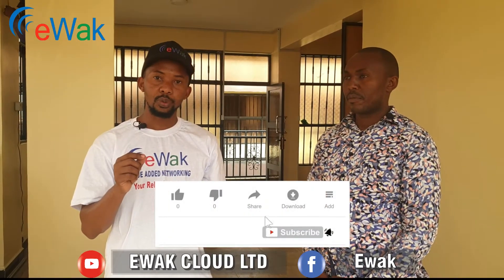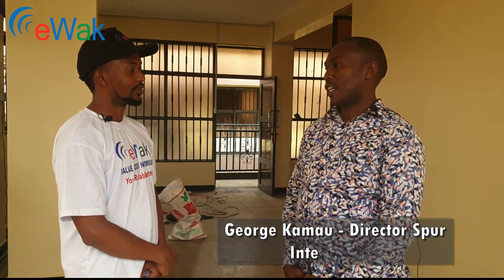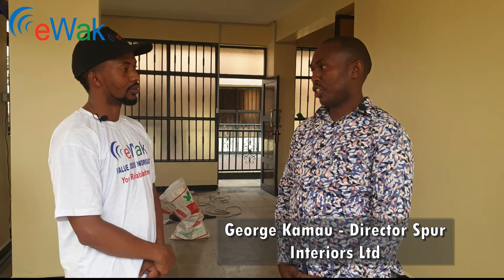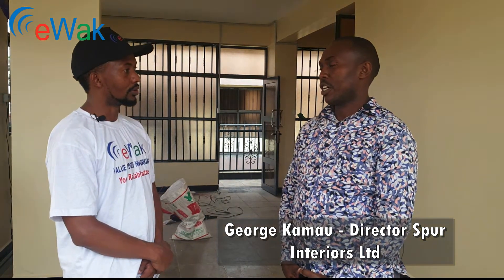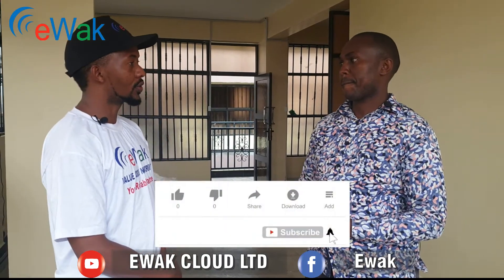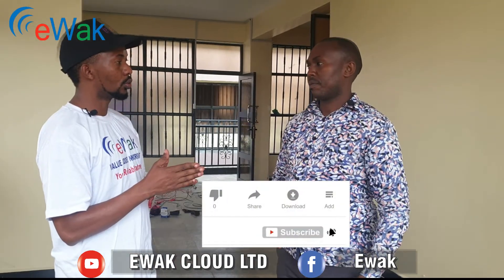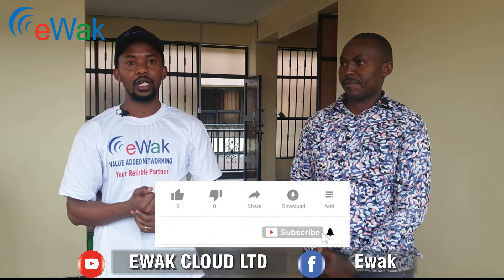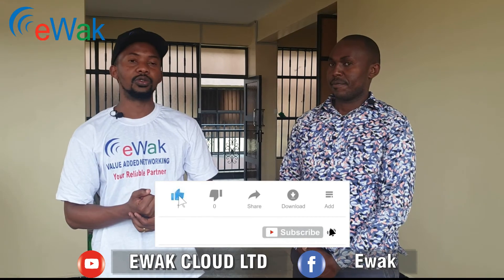Interior Design Expert, Nairobi - Curtain Rods Installation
People listened to. We all are trying to debunk the menace of joblessness and, even so, pay attention to the process by taking part proactively. Spur Interiors Ltd. They make powder-coated curtain rods for durable interior design work above other less durable curtain rods.
Promoting local talents, manufacturing, & skills tailored to serve the local market is part of our skills nurturing mandate, and all of us are welcome.
Word: "Work hard, meet people like eWak and have them tell of your abilities, and God will bless the work of your hands."
Consumers in need of services are posting work opportunities like interior design jobs online while other clients are looking for interior décor experts online and so will only locate experts who have work profiles online will be advantaged.
So do not give up, understand your skill and tell people what you are best at, and you indeed will be creating a job opportunity since you will provoke people with jobs to contact you. There are many customers looking for fundis or service providers in your niche in Nairobi or nearest your location and in your field of expertise AND will find you easily IF you open an account with us
Interior designers play an important role in beautifying the inside part of the house. They make interior space functional, safe, and beautiful by determining space requirements and selecting decorative items such as colors, lighting, and materials. They do it by reading the blueprints of a house and being aware of building codes and universal accessibility standards. Interior designers help one the painting in the house. They also chose high-quality wallpapers that make a home have a lavish look. Having a professional interior designer is the best thing to do as one will be aided with everything they need to make their house beautiful. Another thing that interior designers do is help choose the lighting items. They structure a house and leave it well arranged and manageable.
If one is looking for an interior designing service .. visit our online platform eWak and get your house lavished.